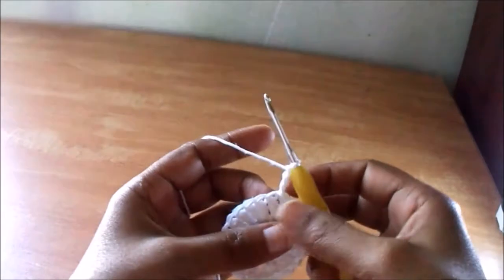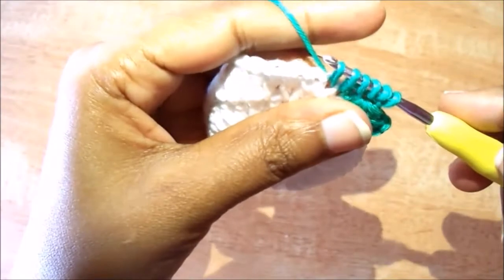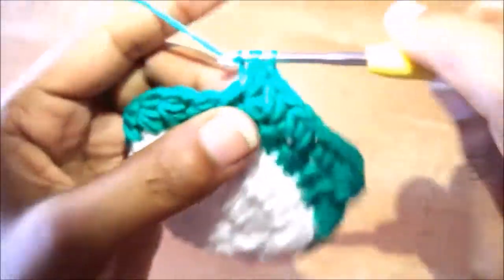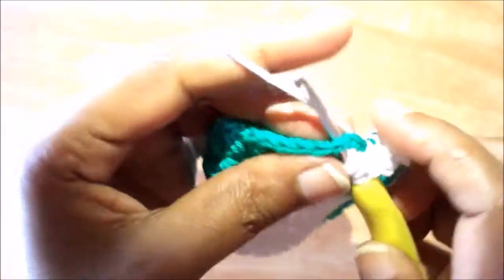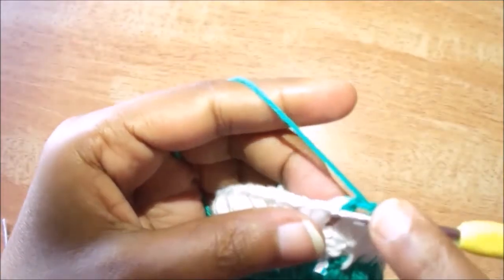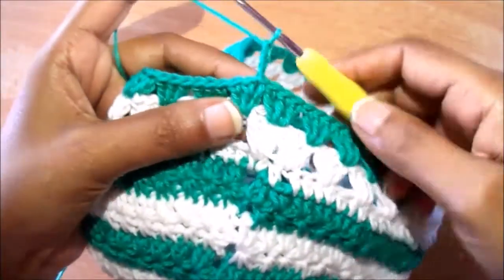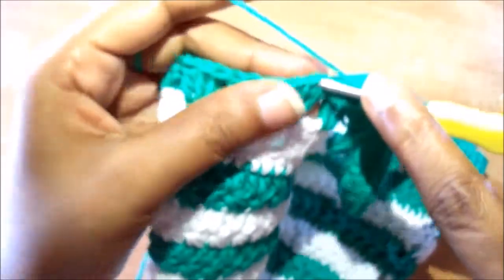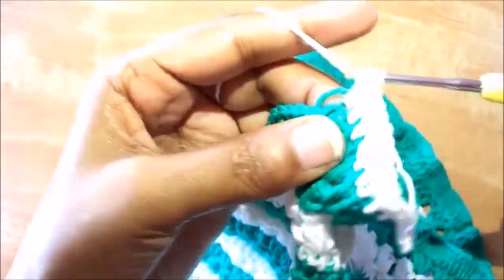Crochet hat for girls- star stitched baby hat- crochet baby girl's caps